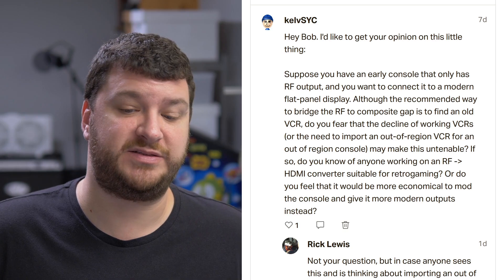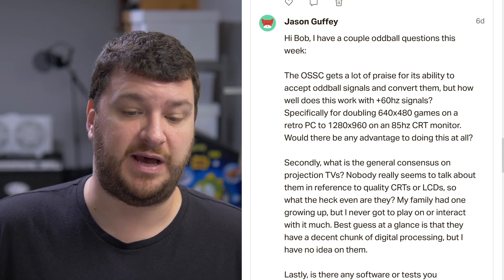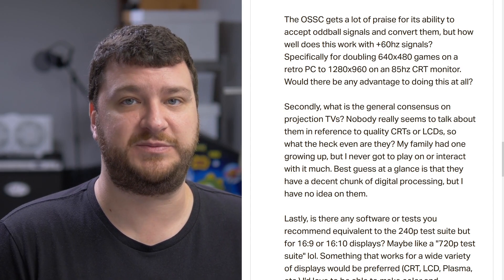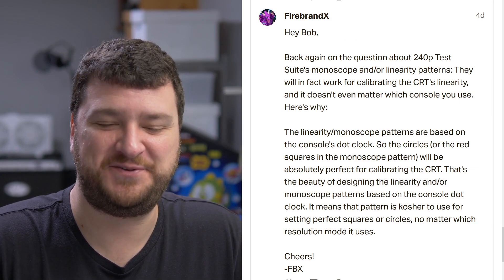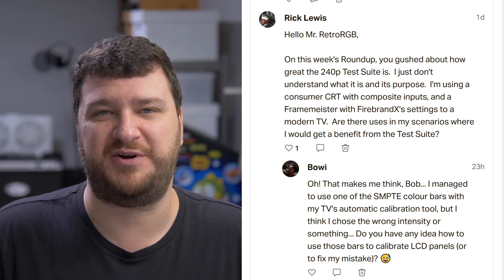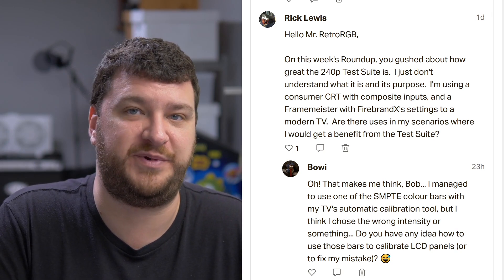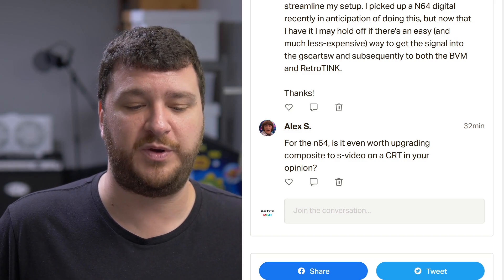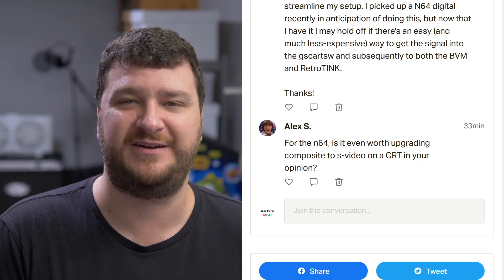Supporter Q&A #177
Here's the Supporter-only Q&A from October 14th, 2021. All comments and questions are fielded through the supporter service Q&A page.

00:00  Support Services:
01:07  A new box for RF on Modern TV's?
04:37  Some HDMI to VGA converters require power in certain setups.
07:22  OSSC doubling PC VGA signals / Projection TV's / 720p calibration disc
12:37  TTL Sync / Extron Crosspoint:     /
17:35  CRT / high voltage HSTAT convergence part
18:59  Crosspoint cap list
20:17  240p Test Suite Monoscope Pattern CRT calibration
21:26  Sega Triple Bypass PSG issues
24:45  Component video to RGB to S-Video
26:44  Uses for 240p test suite
30:20  Cable strain relief
32:39  RCA jack wear and tear
34:41  Getting a laptop to display on a BVM for pixel art:    /
39:19  Unmodified N64 to RGB setup?
41:16  N64 - Is upgrading from composite to S-Video worth it on a CRT?  Scroll down for S-Video cables: